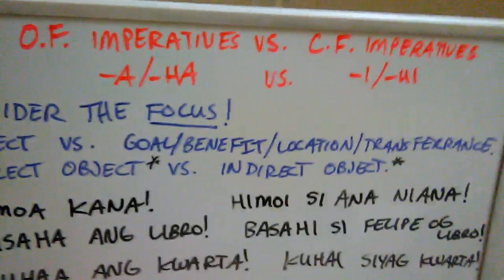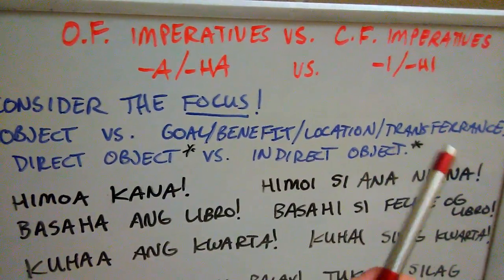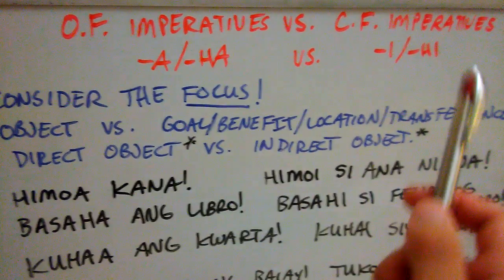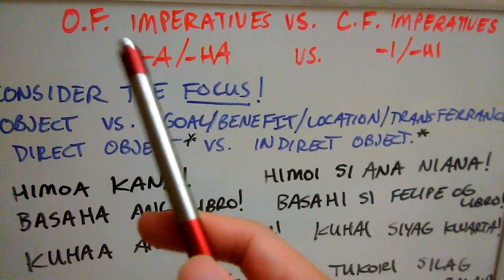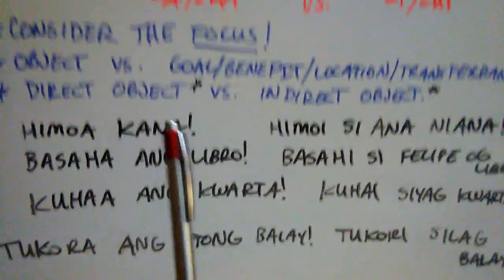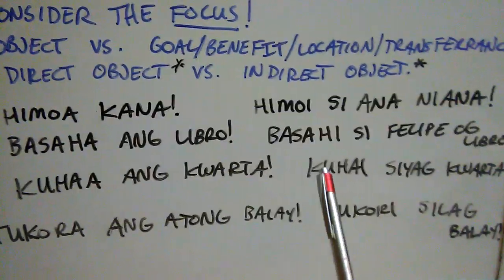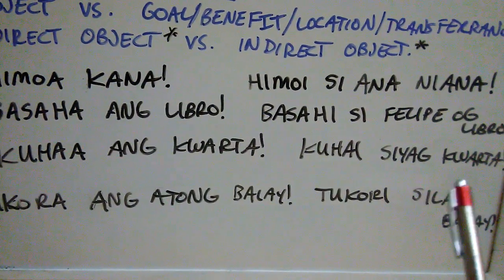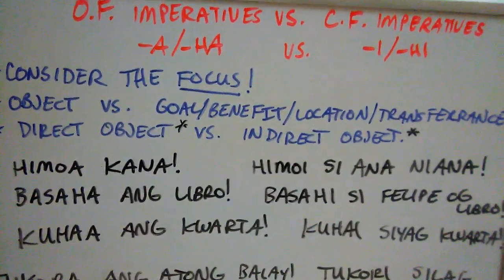Intermediate Cebuano - Object Focus vs. Circumstantial Focus 1